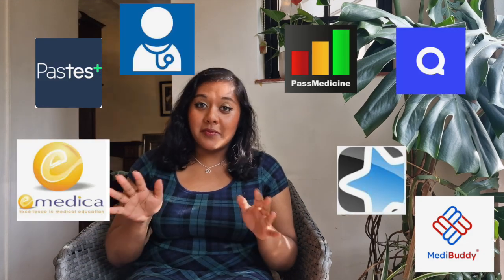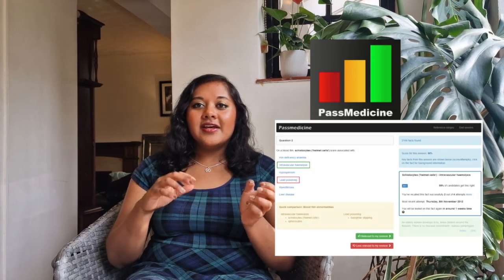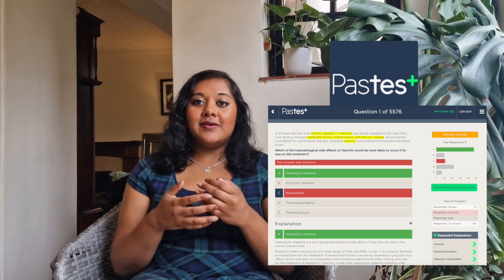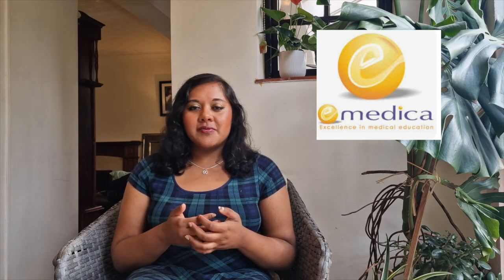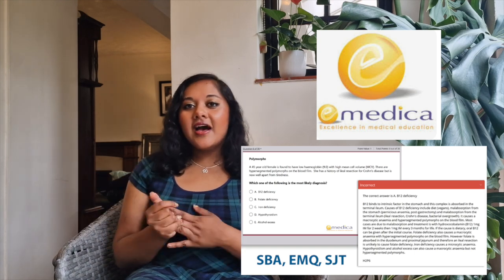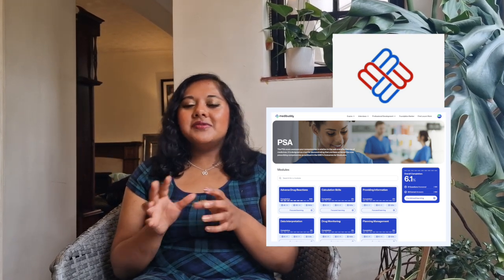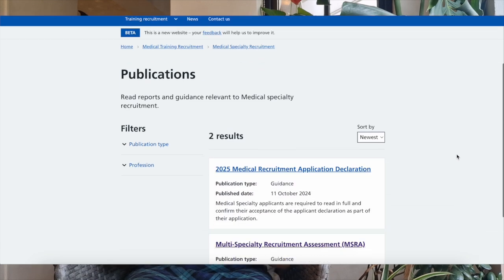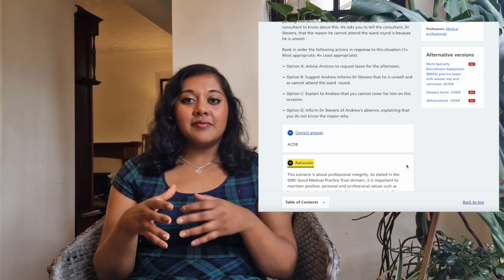How I Scored Top 5% in the MSRA | Question Banks, Past Papers Explained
Learn how I chose the best MSRA question banks, used past papers, and built a revision plan that got me in the top 5%. Save time and study smarter!

Today I’m talking about how I revised for the MSRA (multi specialty recruitment assessment). In this video I break down EXACTLY what resources I used, question banks, past papers, and what I wish I did differently.

Check out part 1 where I talk about my MSRA scores in DETAIL, my revision strategy and timetable.

WHO AM I:
I’m Triya, I'm a twenty-something Oxford grad and doctor living in London. Stick around for videos on medicine, books, life in London and more!

00:00 Intro
00:30 My MSRA scores & rank
00:45 Question banks (Passmedicine, Pastest, Medibuddy, medica)
05:28 ChatGPT… (watch out)
06:27 Past papers hot take
06:54 How I revised for the Professional Dilemma paper
08:30 My biggest tip for the PD
09:20 My BEST advice
10:39 Final thoughts